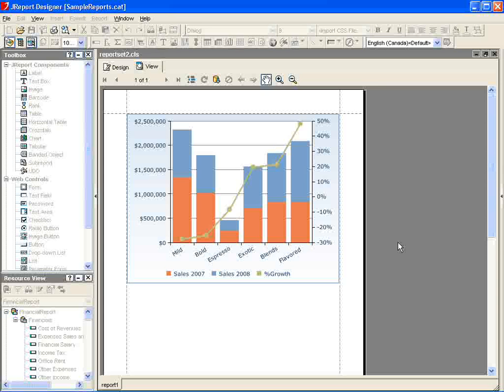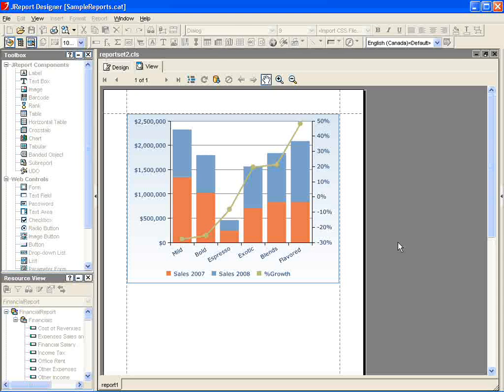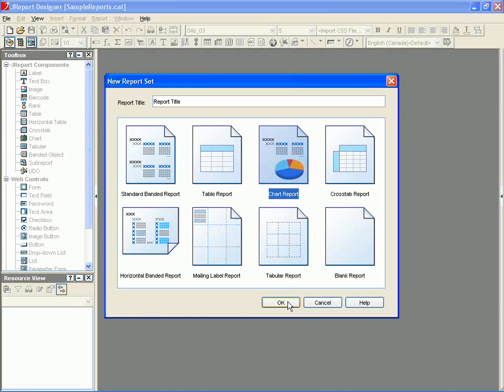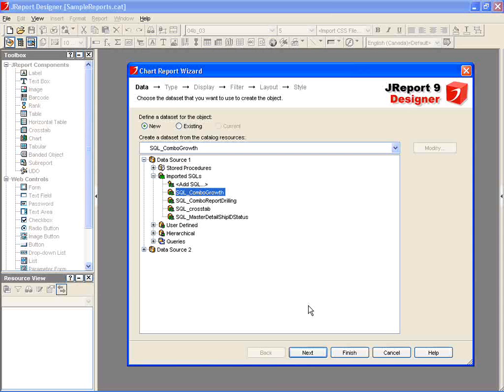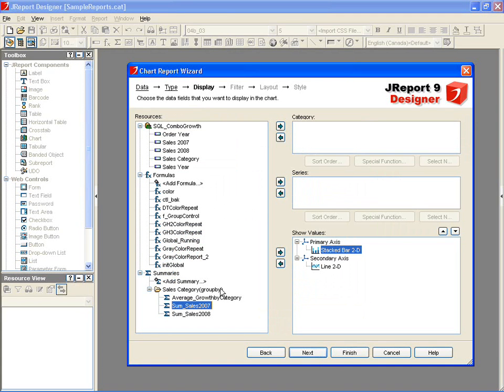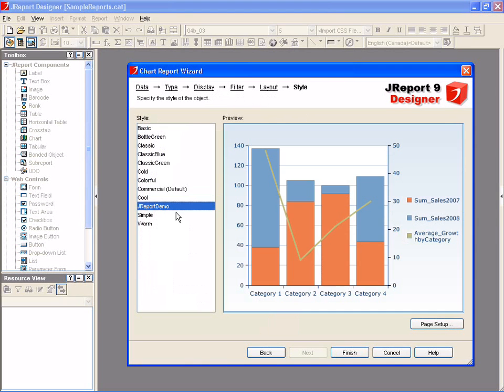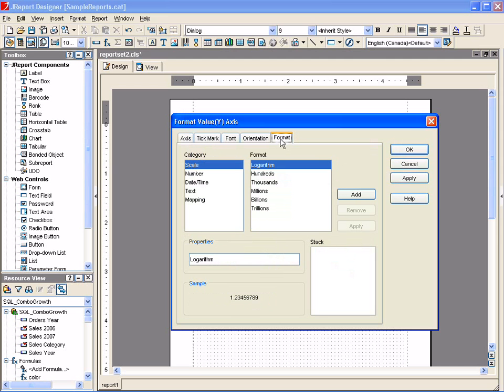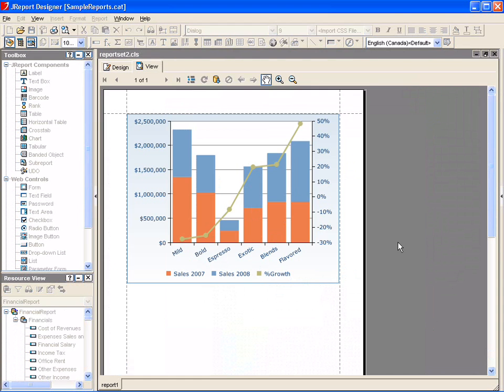Java Reporting Tools - JReport v 9.1 - Chart Wizard